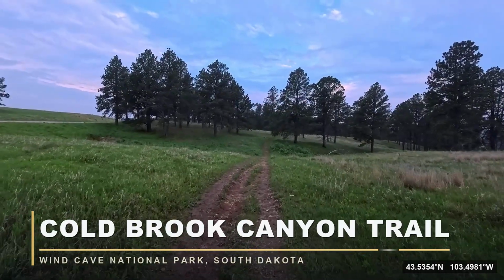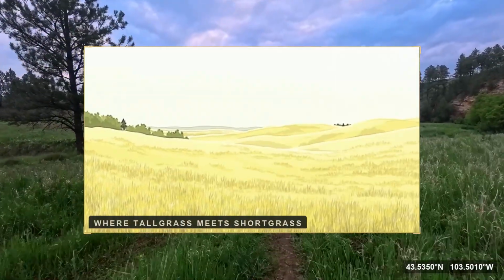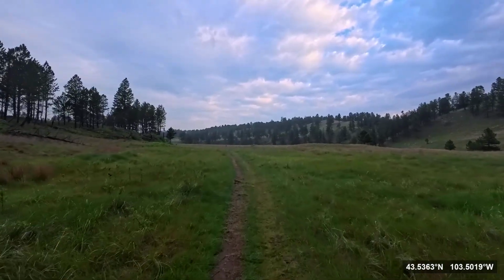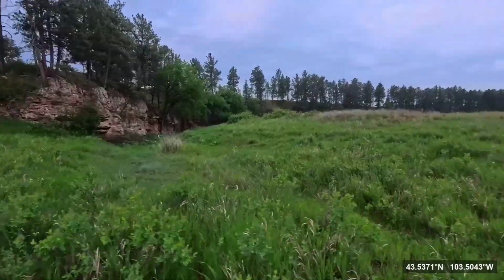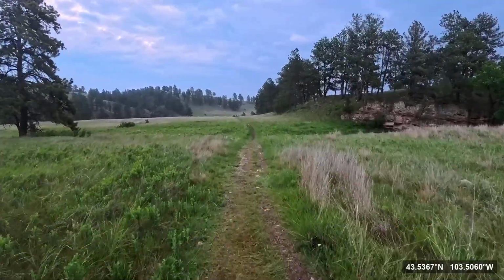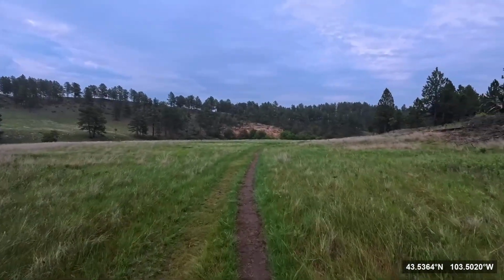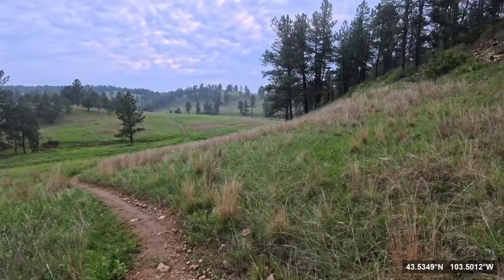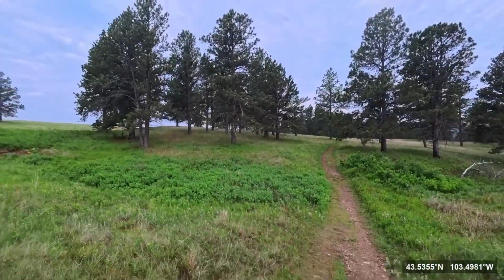Wind Cave National Park — The Cold Brook Canyon Prairie Trail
Some of the wildest country in South Dakota is not underground at all. It is right here, out in the open, on a quiet trail where the tallgrass and the shortgrass of America meet, where a wild herd of buffalo still grazes the horizon, and where somewhere beneath your boots one of the longest caves on earth is slowly breathing. This is the world above Wind Cave, and today we walk the Cold Brook Canyon Trail.

CHAPTERS
0:00 Cold Brook Canyon Trail
0:43 Where Are We
1:22 The Trail Begins
2:02 Where the Grasses Meet
2:44 Fire and Hoof
3:26 The Buffalo Return
4:09 Bison Country
4:51 The Prairie Dog Towns
5:34 Pronghorn and Elk
6:15 The Pines of Paha Sapa
6:56 Into the Canyon
7:36 The Quiet Trail
8:16 The Breathing Earth Below
8:59 A Whole World
9:37 The World Above
10:16 Keep Exploring